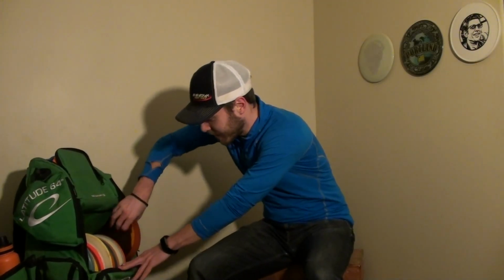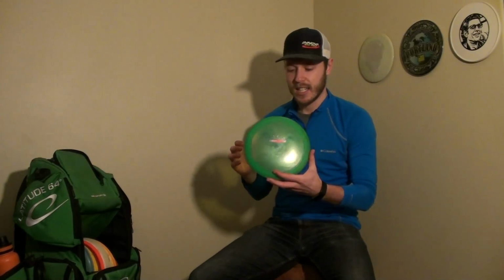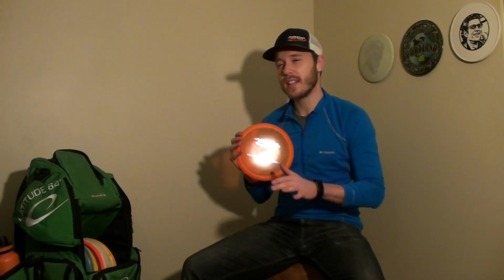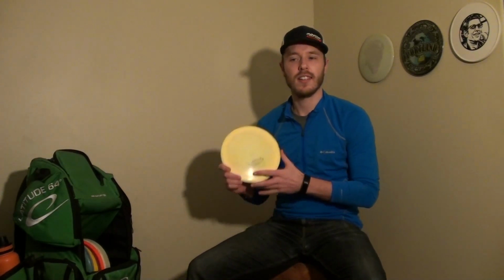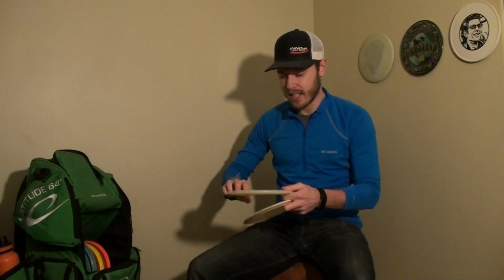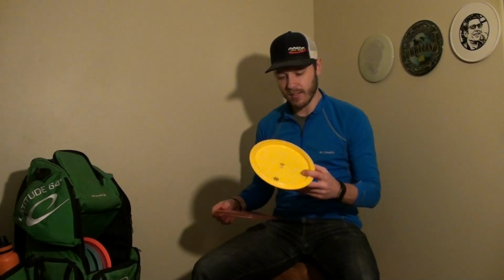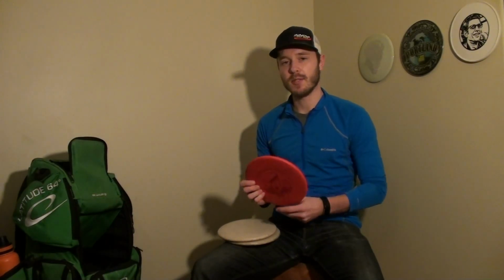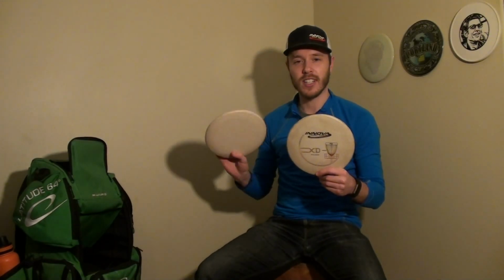James Hafer in the bag 2019 - Disc Golf Nerd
Take a loot what James will be throwing when he hits the road to take on the professionals out on tour.